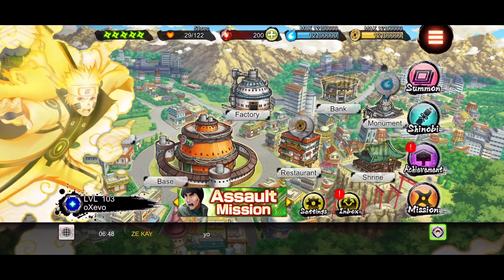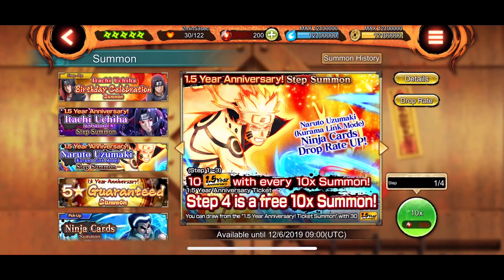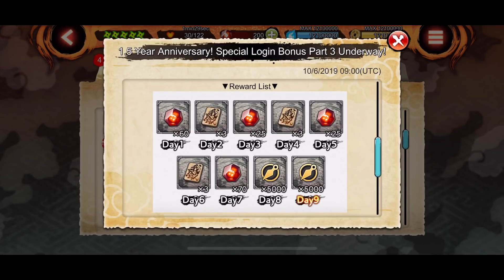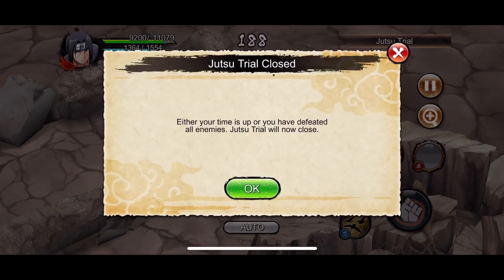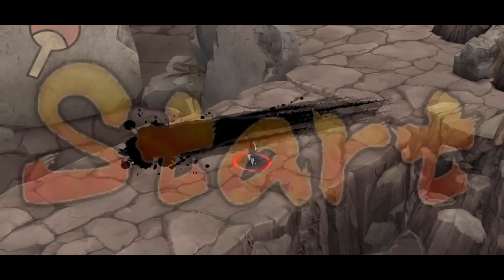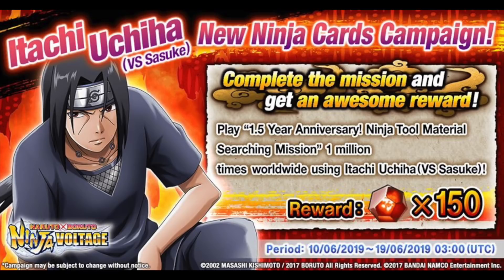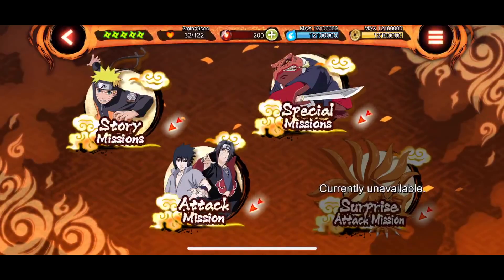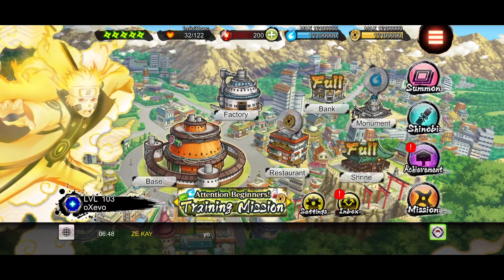USE ITACHI (1 Million Times?) & GET 150 SHINOBITE! | Naruto x Boruto Ninja Voltage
This is oXevo, and in Today's video, I will be discussing all the new things in ninja voltage from the latest update!

--oXevo